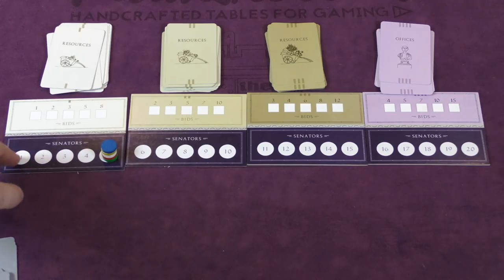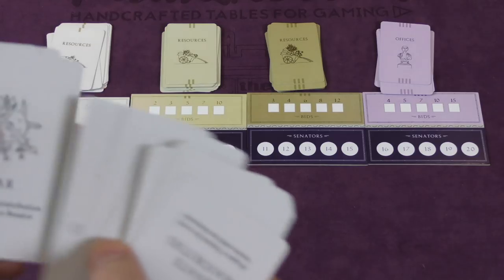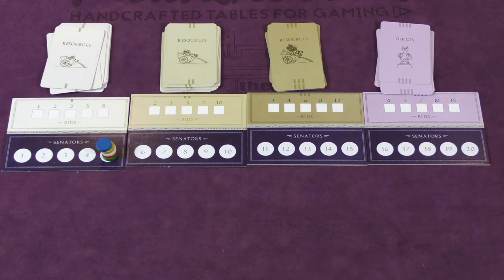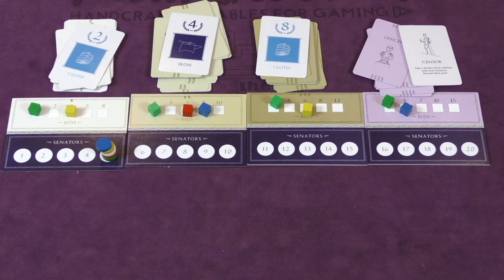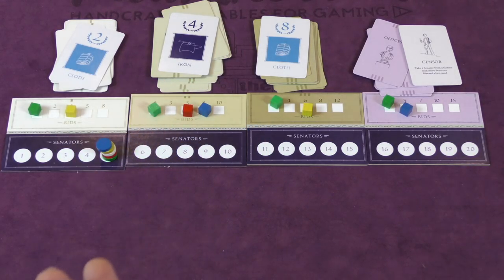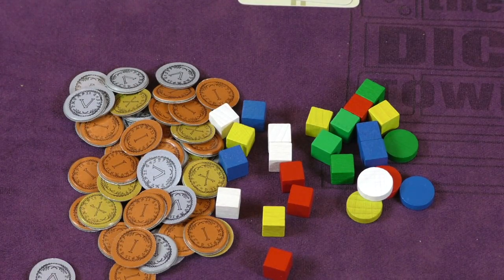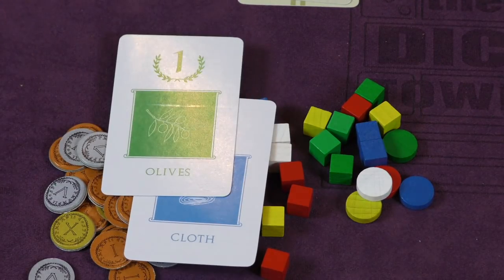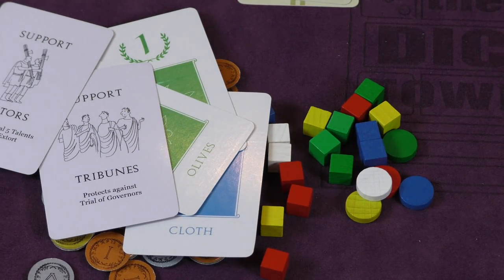Senators Review - with Tom Vasel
Tom Vasel takes a look at Senators, a bidding game from La Mame Games!

00:00 - Introduction
01:04 - Overview
05:50 - Final Thoughts